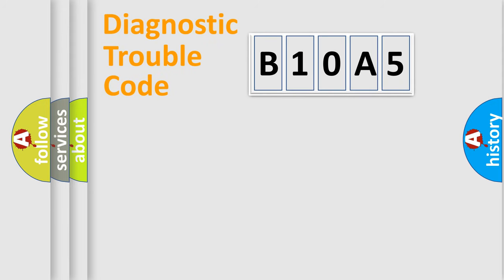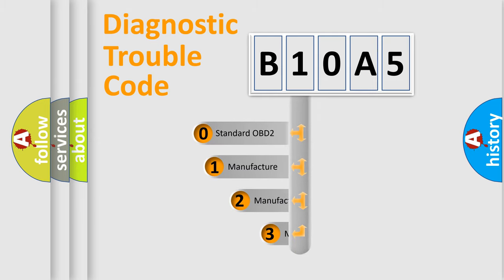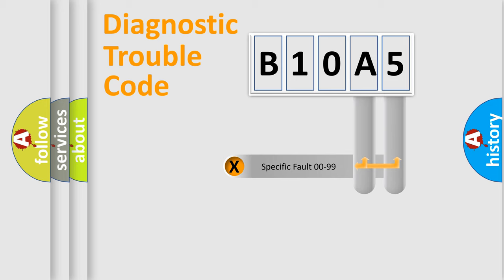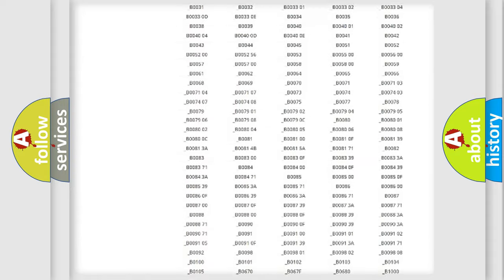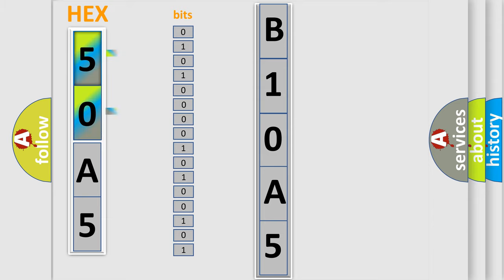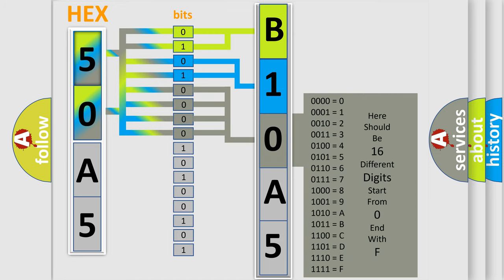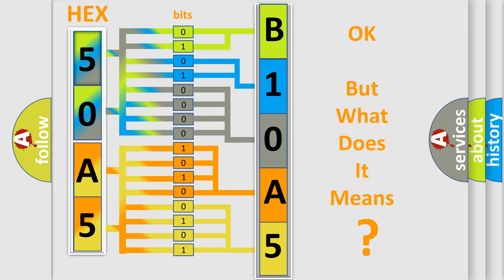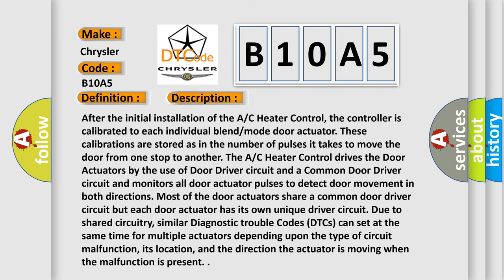DTC Chrysler B10A5 Short Explanation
Contents:
0:21 Basic DTC analysis according to OBD2 protocol standard.
1:48 Insight into programming
2:58 A diagnostically understandable description of the Diagnostic Trouble Code
3:05 Basic error definition

Make
Chrysler
Code
B10A5
Definition
Left Blend Door Control Circuit Open
Description
Cause
Driver Blend Door Driver Circuit Open
Common Door Driver Open
Driver Blend Door Actuator